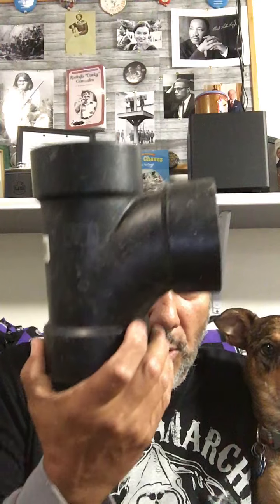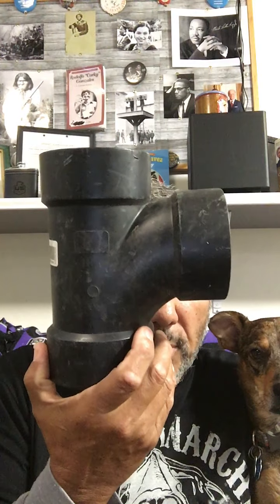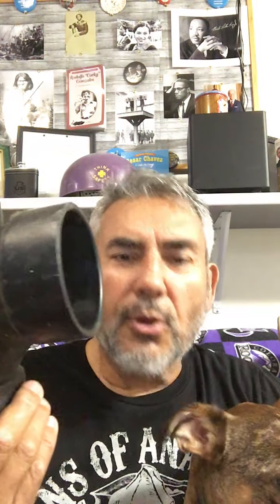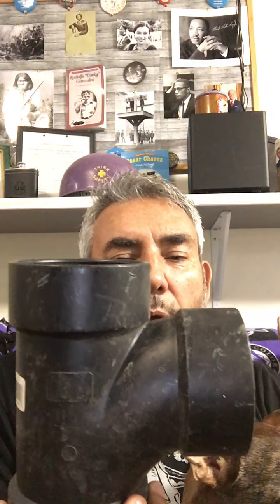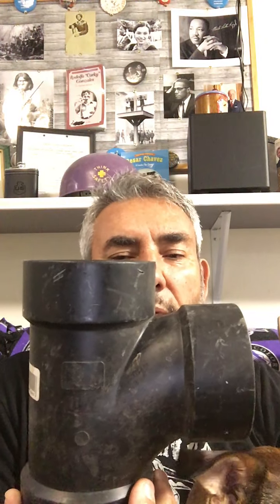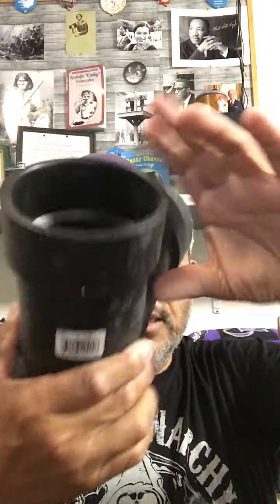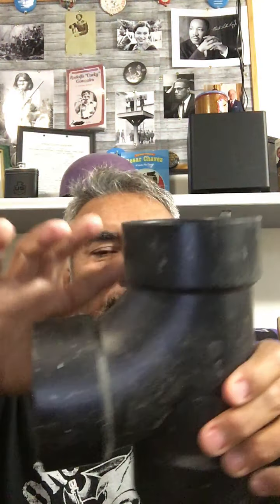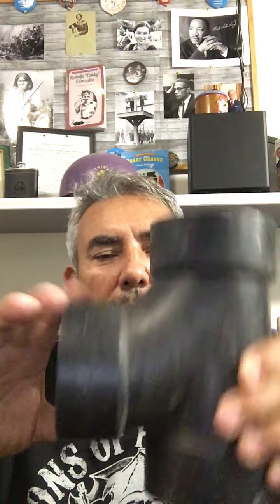Plumbing with sanitary Tees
How and where sanitary tees are used.